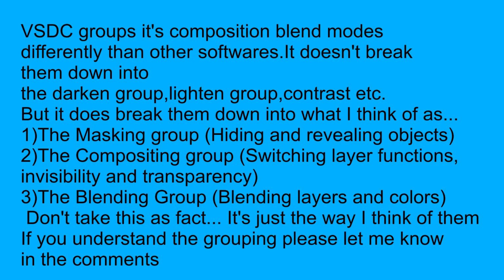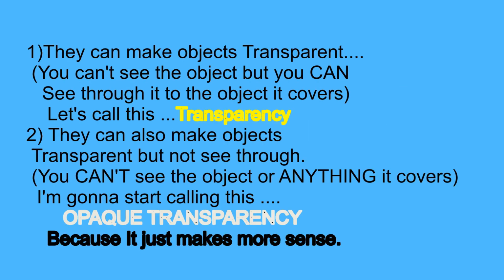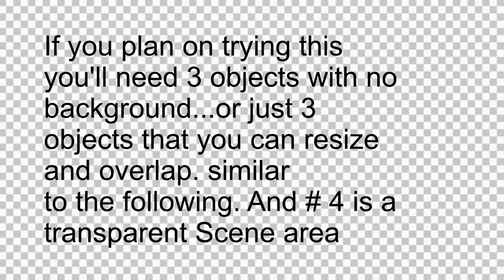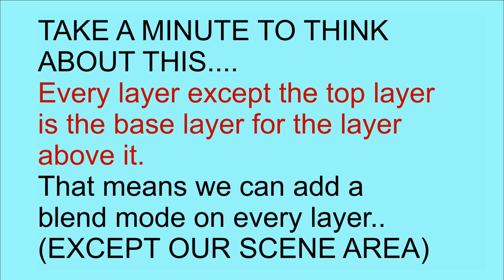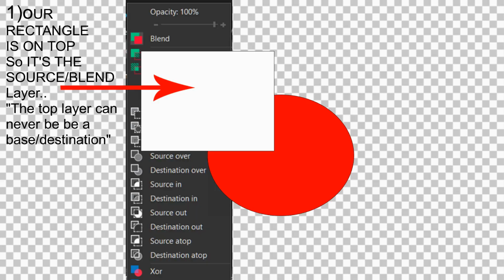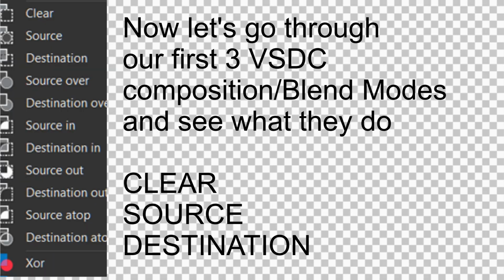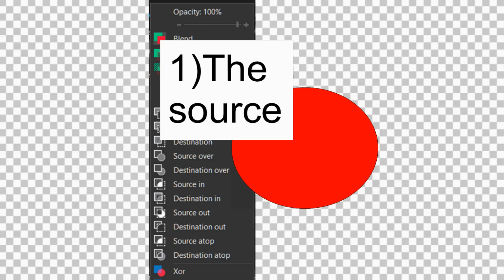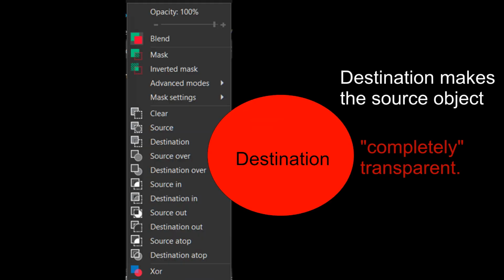VSDC Blend Modes part 2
VSDC Blend Modes Part 2 will
present a few things I've learned about working with transparency and what I call opaque transparency. It explains what 3 Blend modes from the COMPOSITION GROUP do.
 The Clear, THE SOURCE, and The DESTINATION Blend modes.We'll talk about what the Source Layer is and does and
what the Destination is and does.